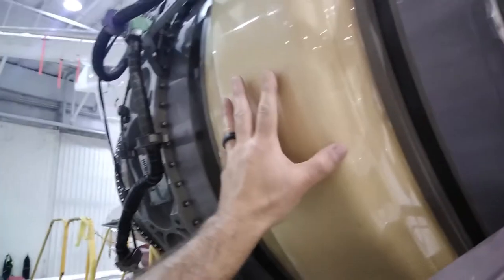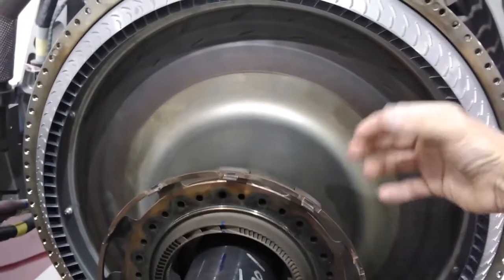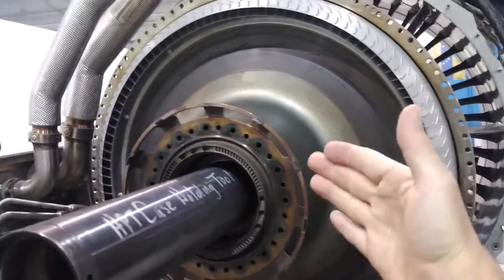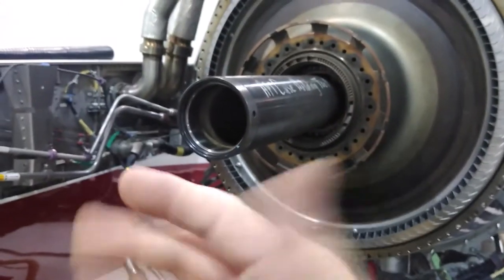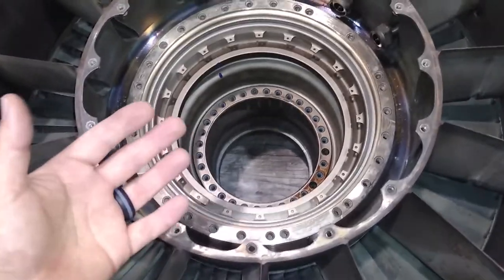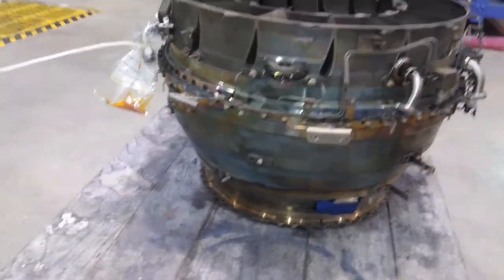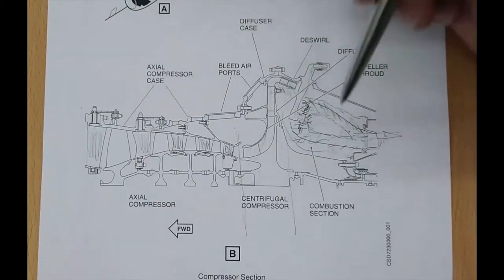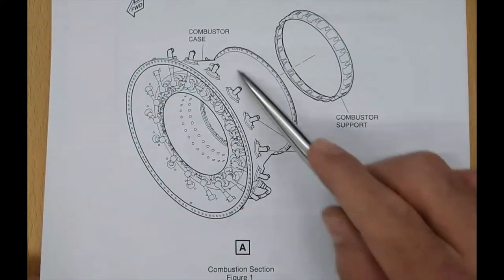LOOK INSIDE A HONEYWELL AS907 or HTF7000 JET ENGINE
look at the internal components of a jet engine, including the combustor, compressor, turbines and fan.